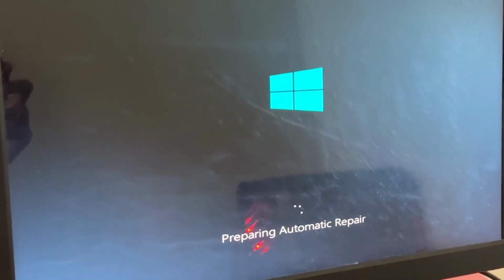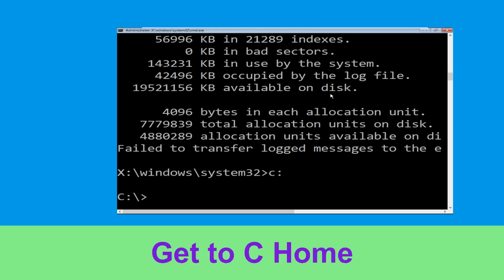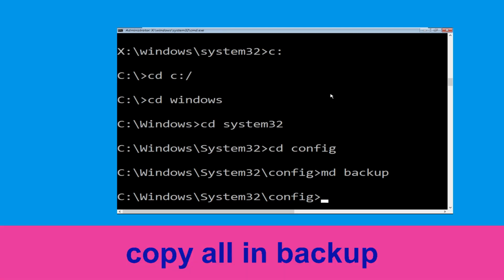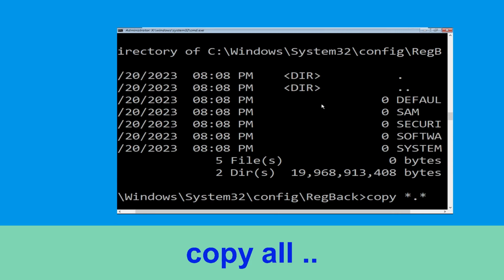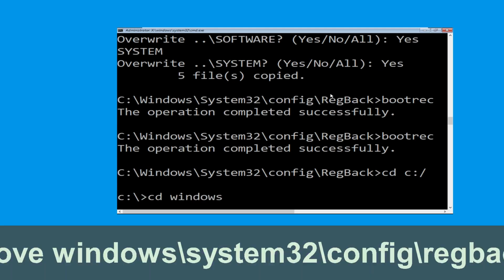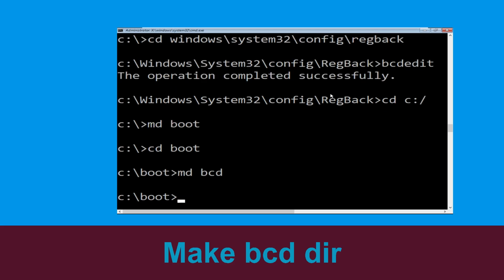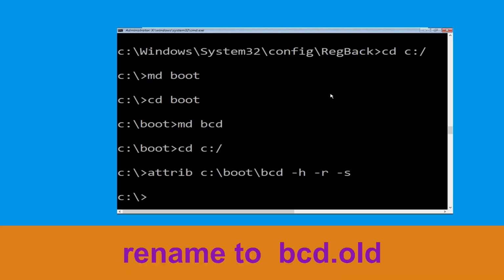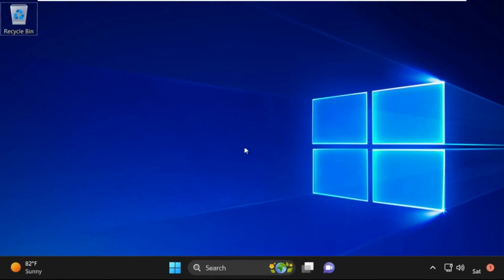BGI_DETECTED_VIOLATION 0x000000B1 Blue Screen Error Fix Windows 10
• IRQL_NOT_LESS_OR_EQUAL Error
• BAD_POOL_CALLER Error